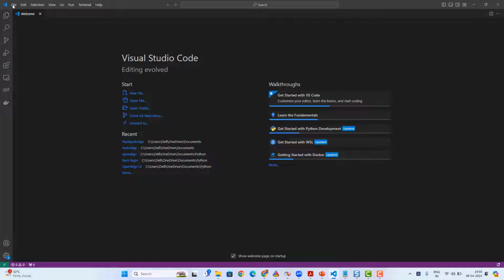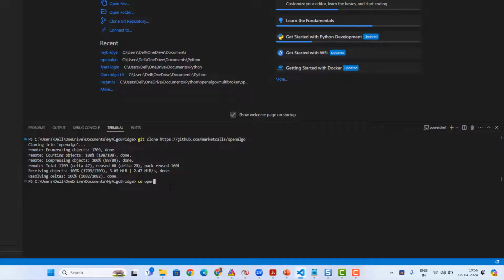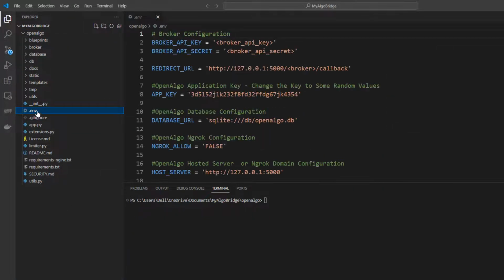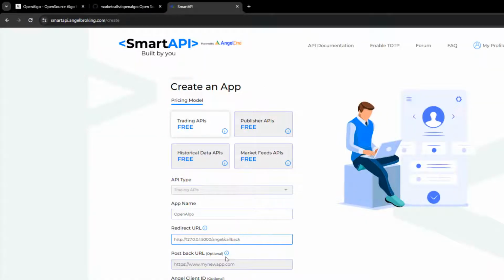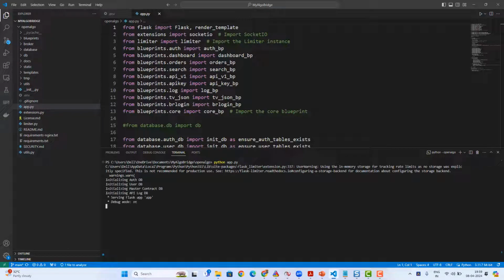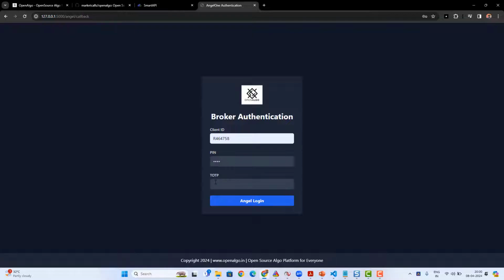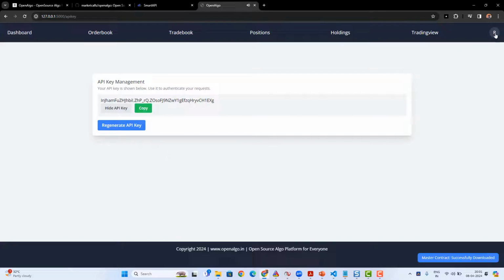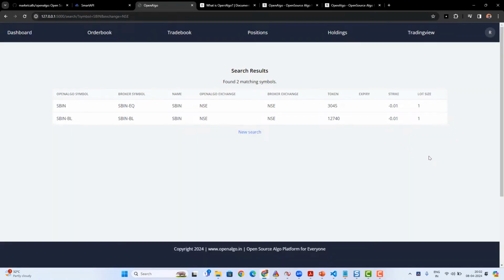OpenAlgo Windows Installation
OpenAlgo V1.0 is an open-source algorithmic trading platform to automate your trading strategies using Amibroker, Tradingview, Metatrader, Python etc. Designed with the modern trader in mind, it facilitates seamless interactions with multiple brokers through a minimalist and intuitive user interface.

In this video tutorial we will be learning How to Install OpenAlgo in Windows Desktop/Laptop